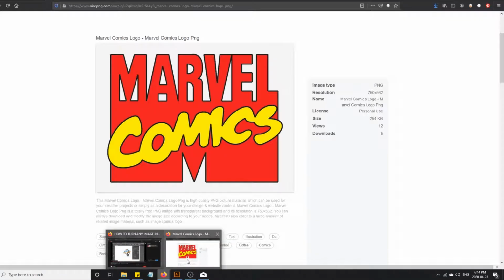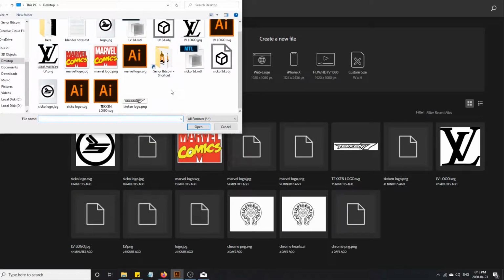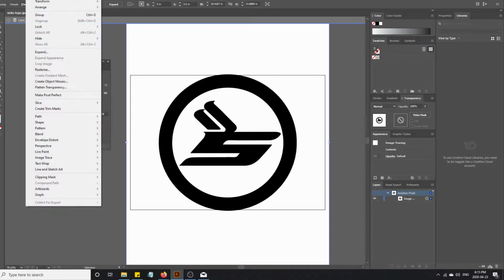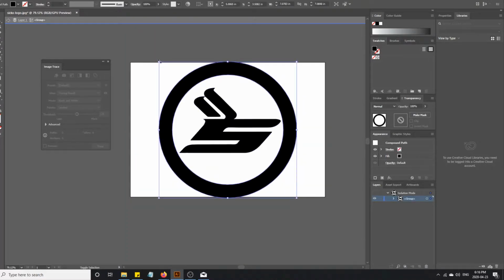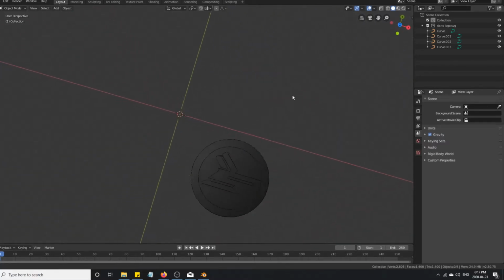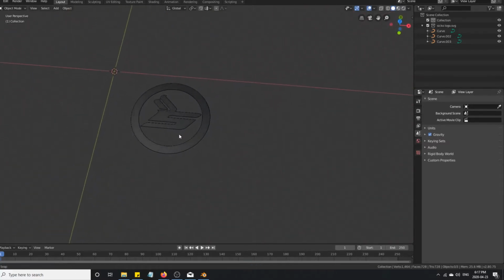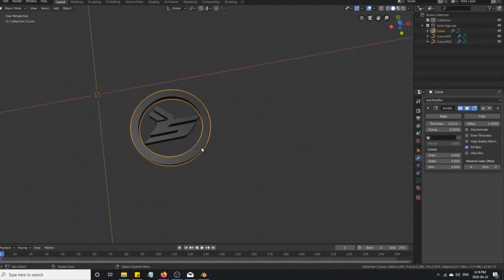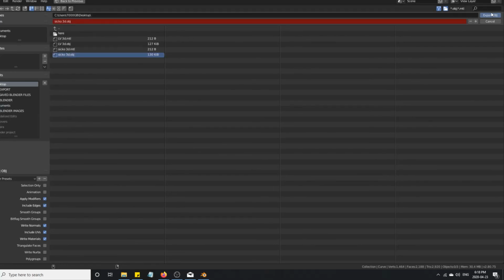How to turn 2D images into 3D Using Blender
🇨🇦#1 Exchange for Canadians 🇨🇦 Get a $25 Bonus

🇨🇦#1 Exchange for Canadians with Bonus $25 🇨🇦
🔐 Secure your Crypto with a Trezor Wallet 🔐
 Always do your own research and advise with a professional before making your own investments. Hector takes no responsibility for the viewer’s actions. The commands for illustrator:
Window - image Trace - confirm settings - hit trace.
Then...
Object - image trace - expand - ungroup (to delete segments)

Song - Controlla by Idealism